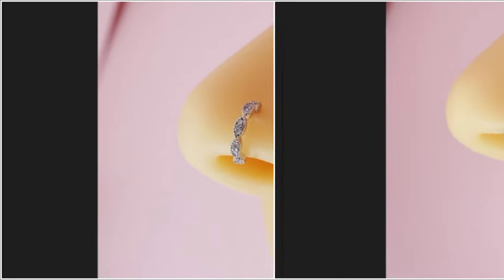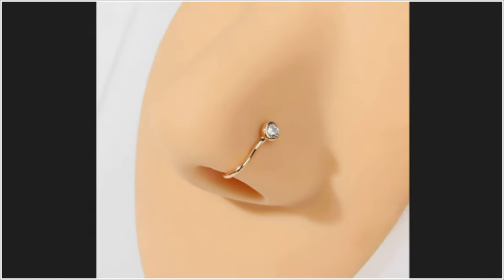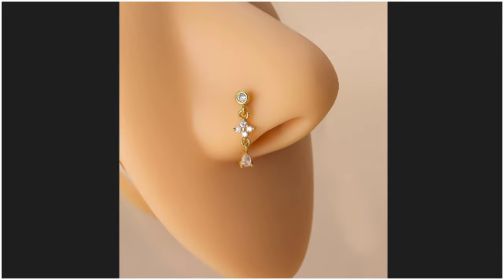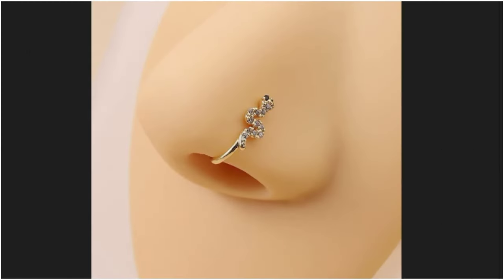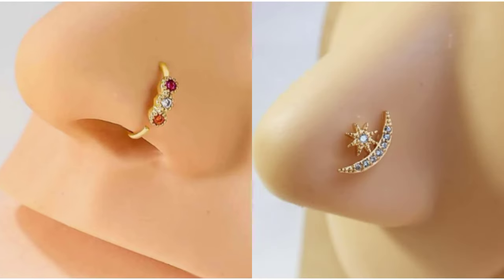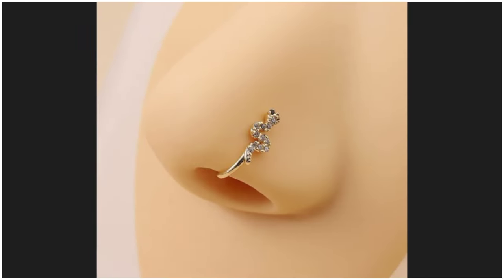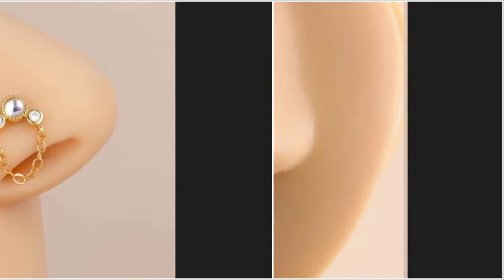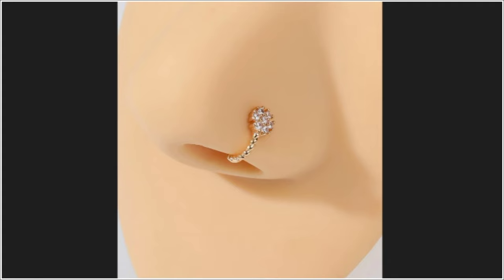goldnosepin gold nose pin/nose ring designs 2024 || latest gold nose pin collection/goldnoserings.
goldnosepin gold nose pin/nose ring designs 2022 || latest gold nose pin collection/goldnoserings.

gold nose rings designs
gold nose pin designs
simple gold nose pin designs
simple nose ring designs
gold nose pin designs images,
naak Ki bali
nose ring
naak ki nath ki design
nathiya ke design
mukku mul design
mukku pin
kokka
gold nose pin collection
gold nose ring collection
nose pin
nak ki bali
jewellery
gold
diamond
Online jewellery

                      SR fancy collection

1-Like
3-Comments
4- share